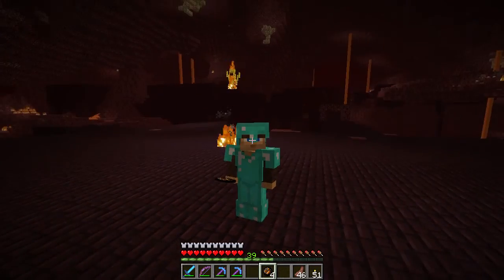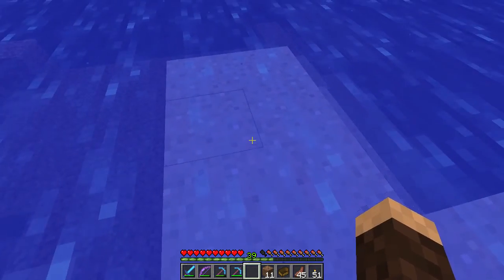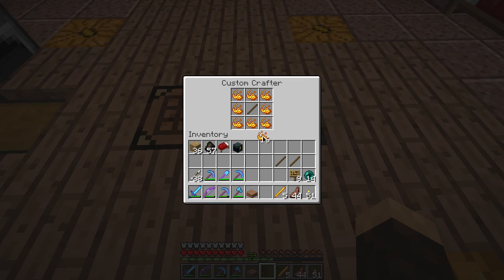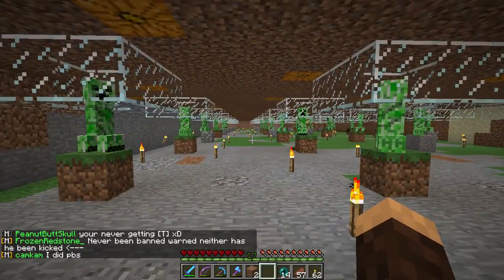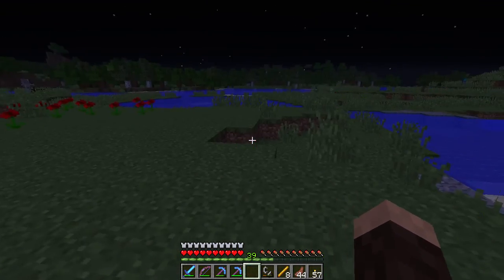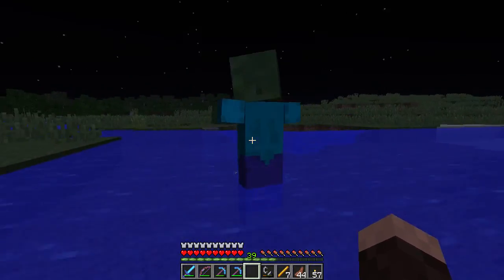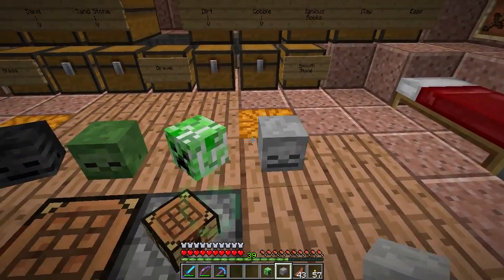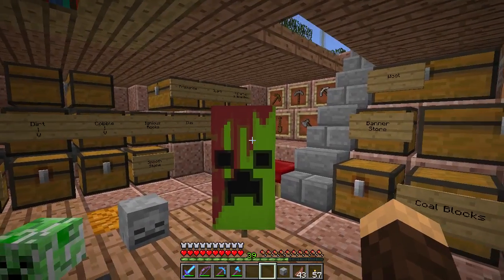Ant's 004 Head Hunting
Using the Gamemode 4 modules I explore what the Ninja Smoke Bomb does in specific situations, and use Lightning Rods to get me some mob heads.